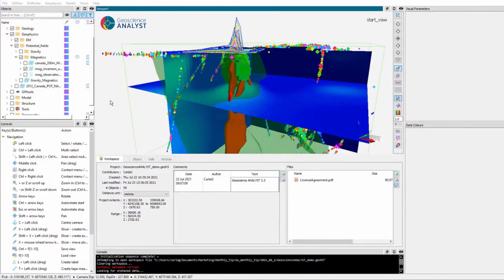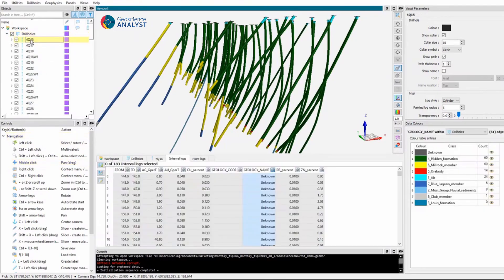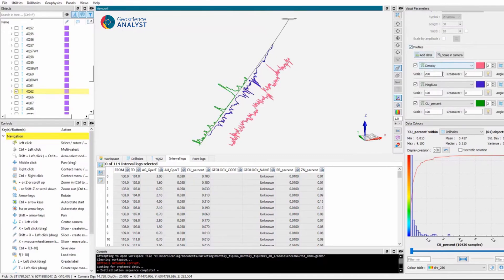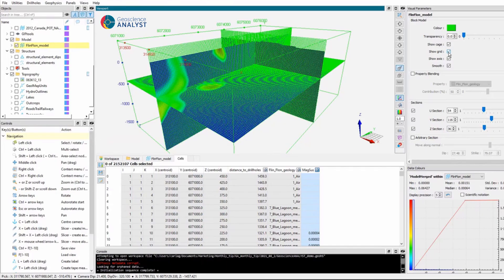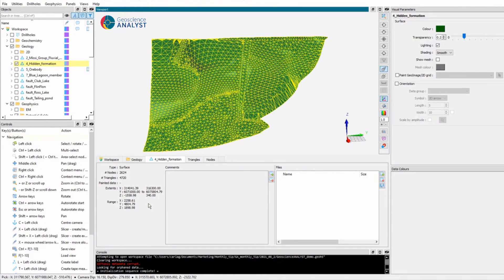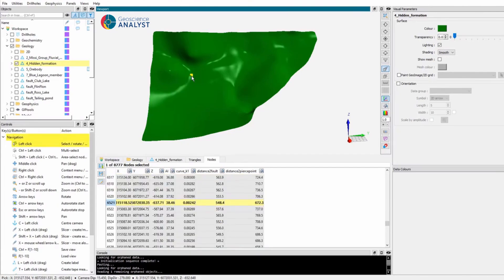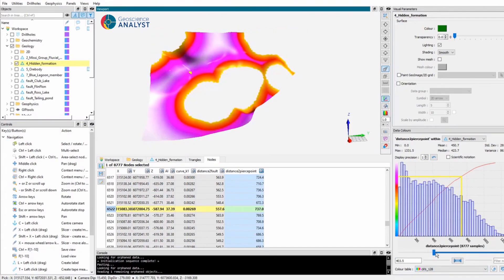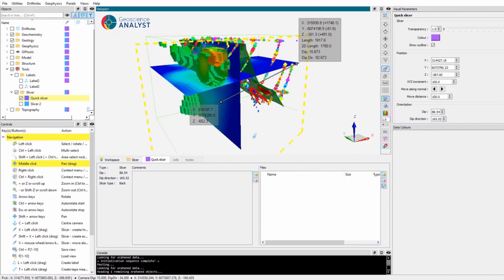See the FREE Geoscience ANALYST 3D viewer in action!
In just 3 minutes, get a glimpse of what you can do with Geoscience ANALYST 3D viewer.

Geoscience ANALYST 3D viewer is not only FREE, but also a powerful software tool that enables:
✔ Interactive 3D visualization: Easily explore and interpret complex geological models with intuitive 3D tools.
✔ Multi-disciplinary data integration: Integrate various data set for comprehensive analysis.
✔ User-friendly interface: Navigate with ease, whether you're a seasoned geoscientist or new to the field.
✔ Collaborative capabilities: Share your insights and collaborate with colleagues and other stakeholders effortlessly.